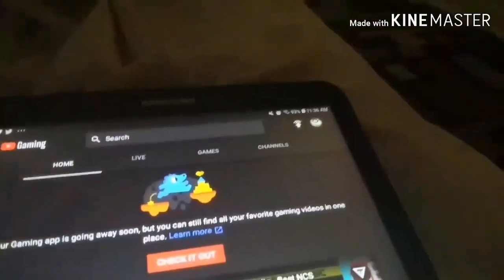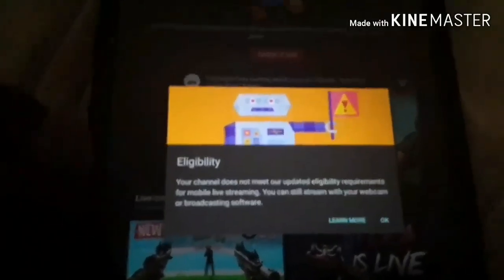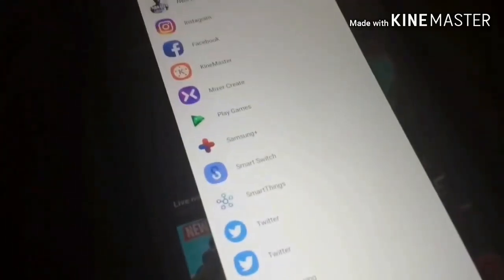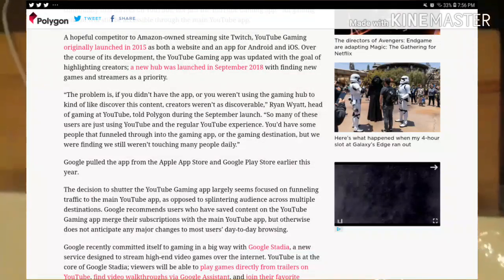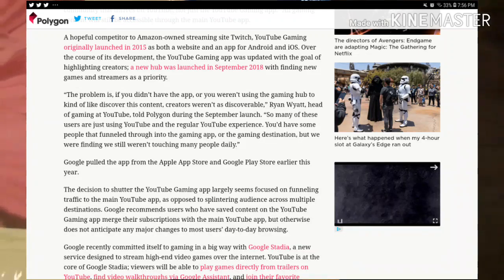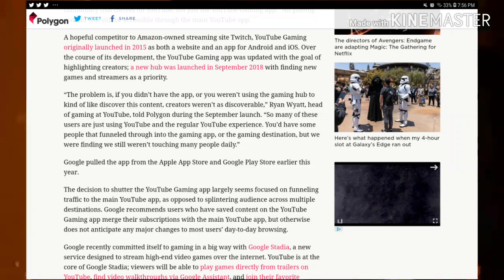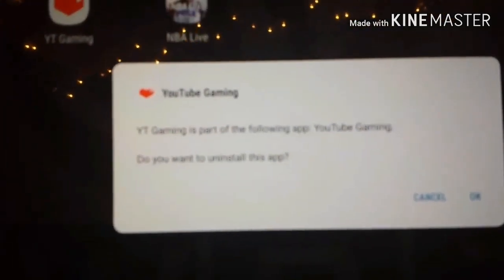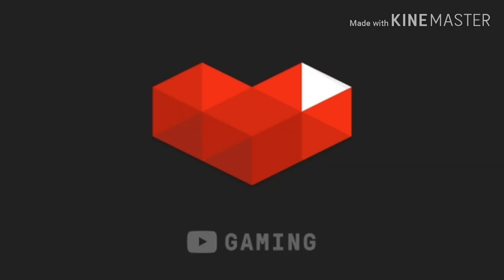How I Use The YouTubeGaming App RIPYouTubeGaming 😔🤧👼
This is how I use the YouTube Gaming app?
I don't manly use it daily to watch livestreams and videos on the app!

Unfortunately Google decided to shut down the app.

And I'll never forget about the awesome times I have with the app.
RIP YouTube Gaming app!  August 26,2015-May 30,2019 😔🤧👼